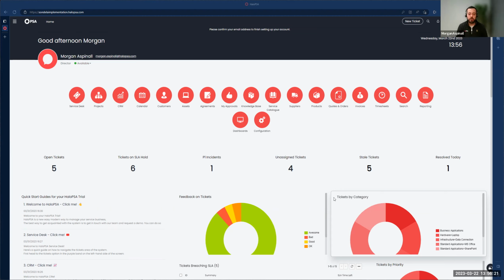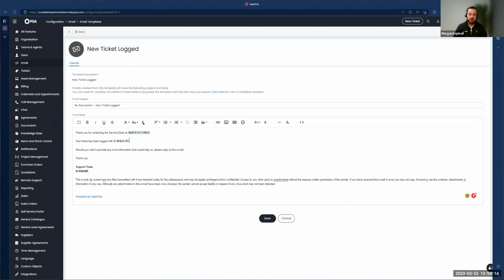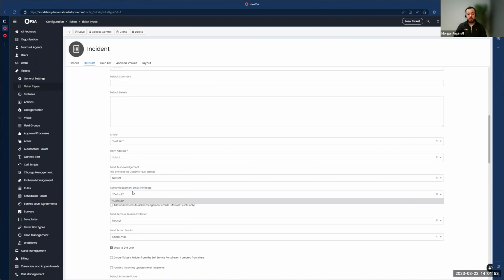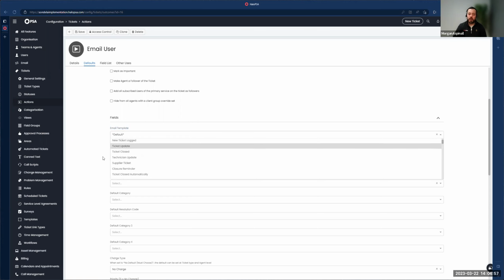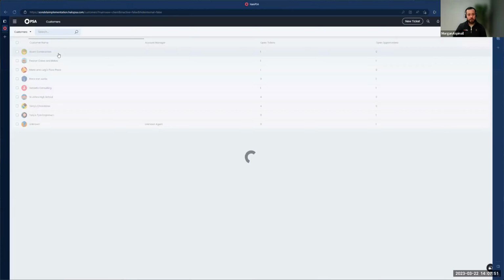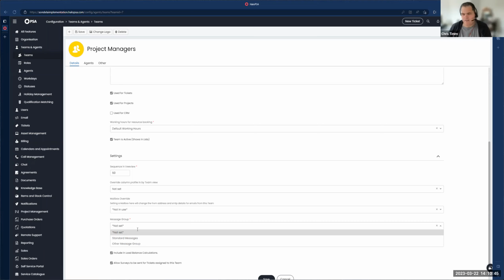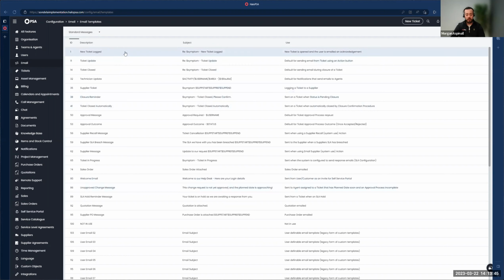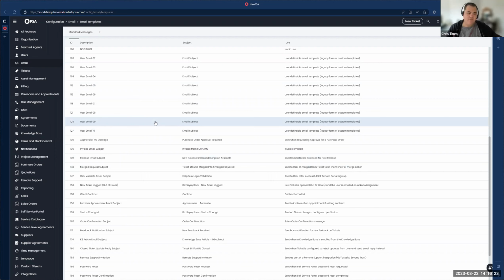Halo Implementation Series - Video 5 - Email Templates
In this video, we continue our Halo Implementation series, and I talk with Morgan Aspinall about email templates in halo

--SMPOST-- Halo Implementation, Video 5 - Email Templates